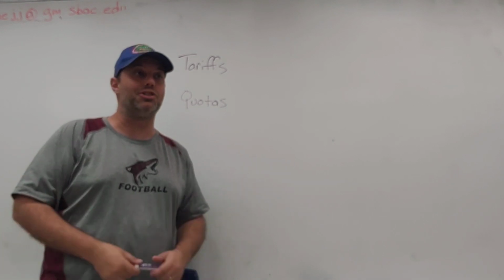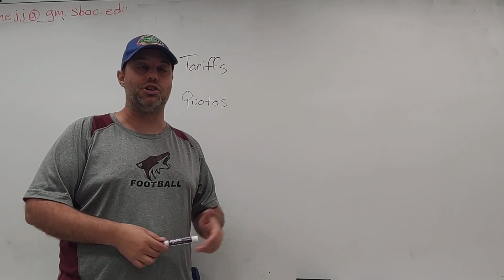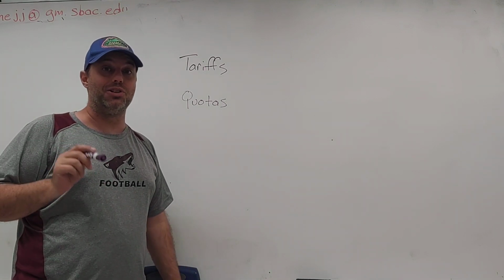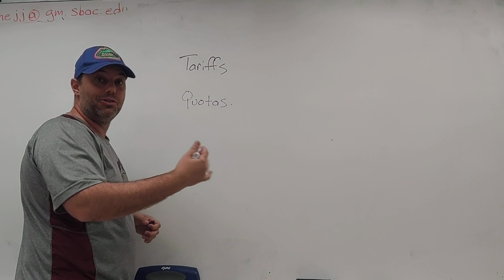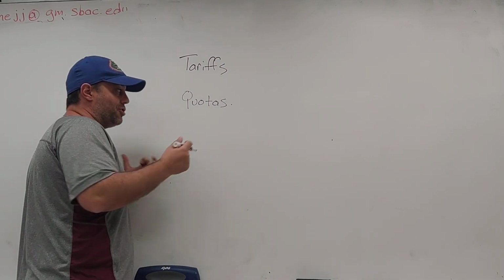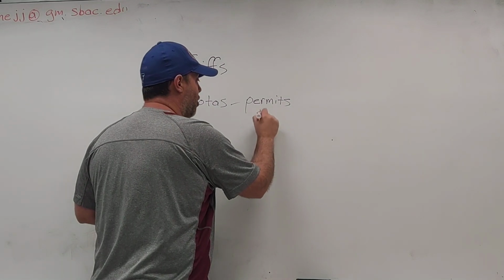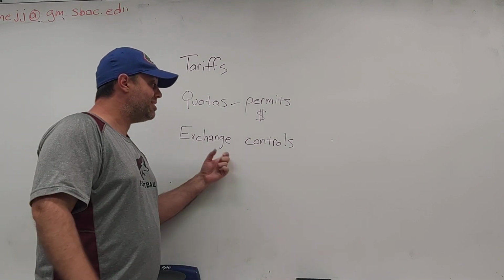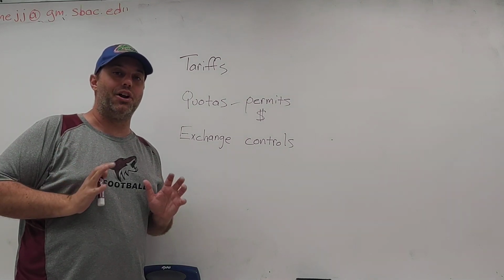Mr Forgione's AICE Tools of Protectionism video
Explanation of the tactics Protectionist countries use